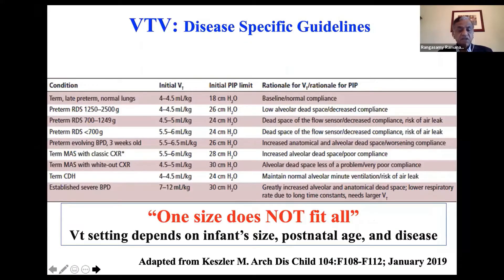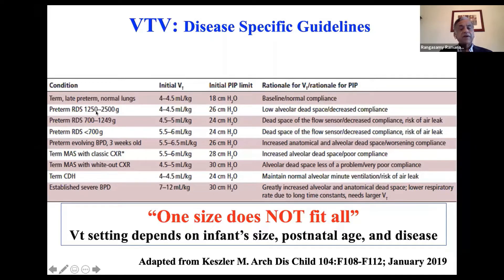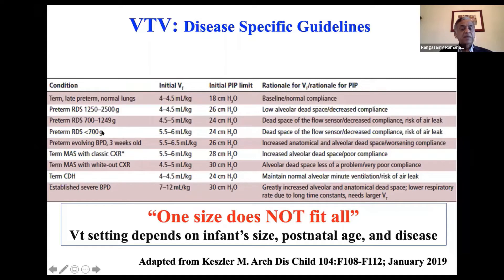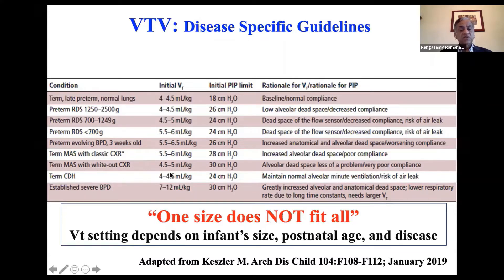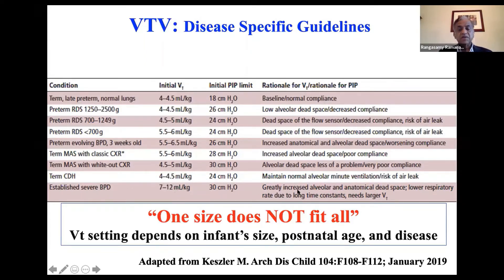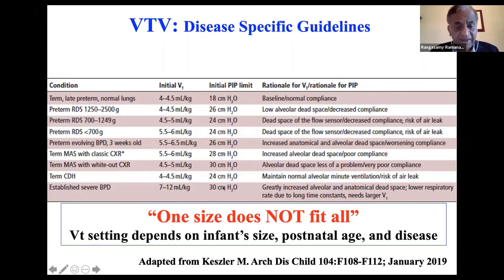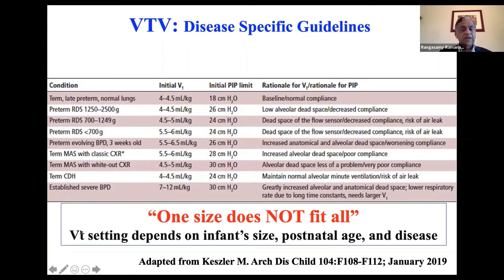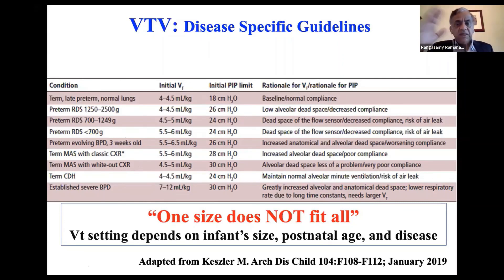Approach to Volume guarantee ventilation in different lung diseases. Prof Ramanathan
In this video, which is a short segment of the full lecture on invasive ventilation accessed
Prof Rangasamy Ramanathan, who is medical director of the NICU at university of southern California gives an overview of the approach to Volume guarantee ventilation in different lung diseases.